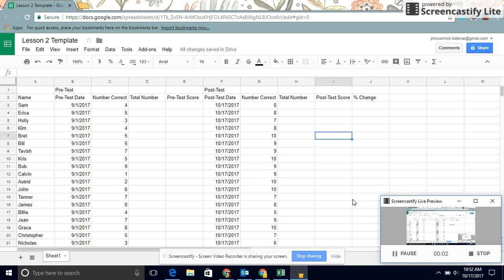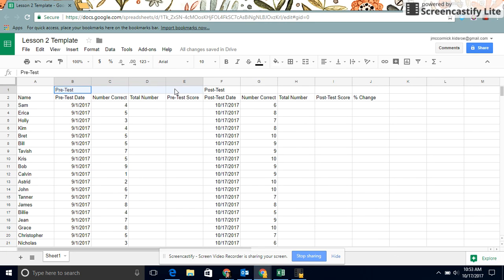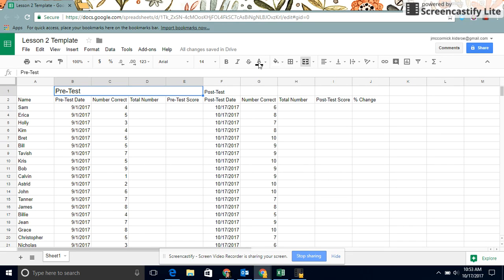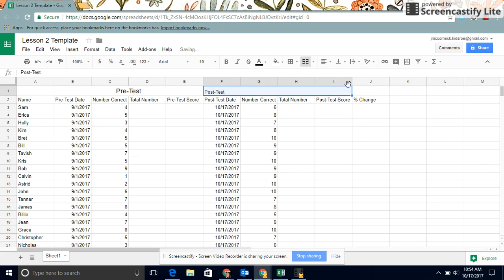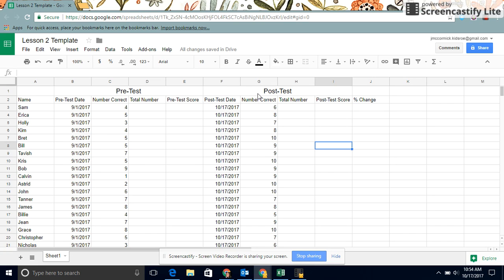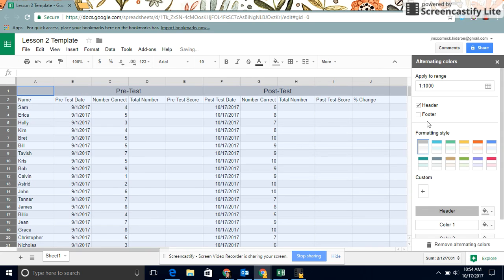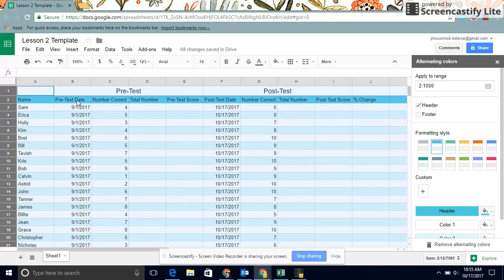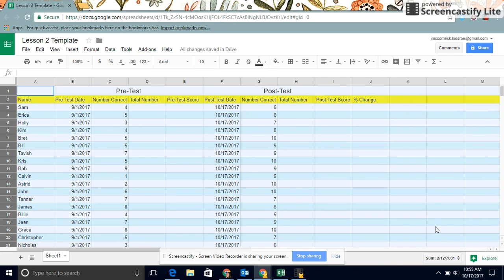Formatting a Data Chart